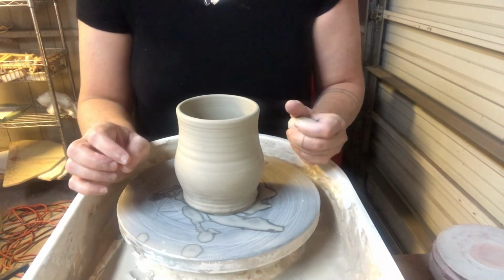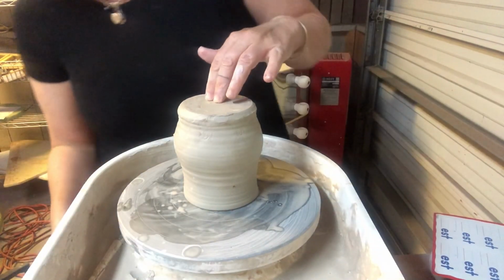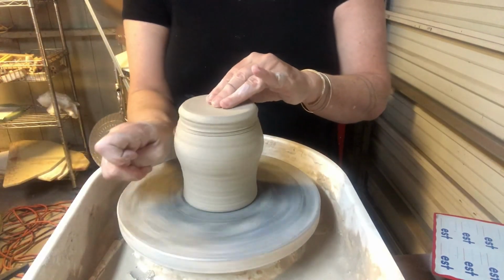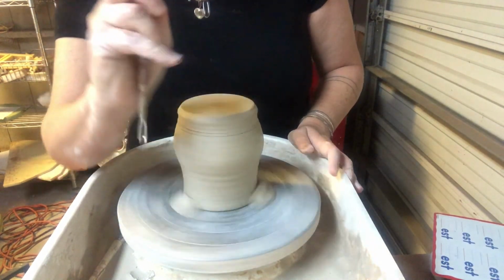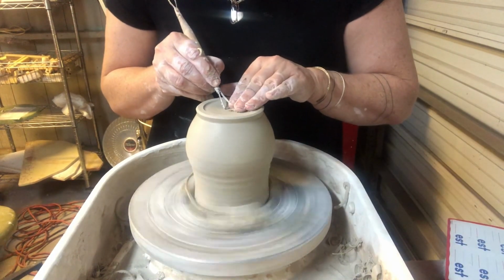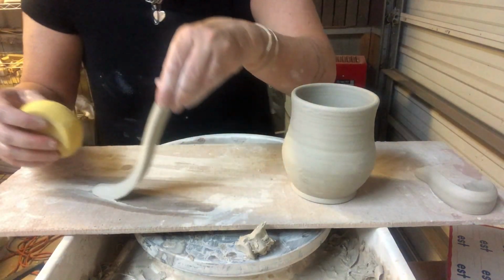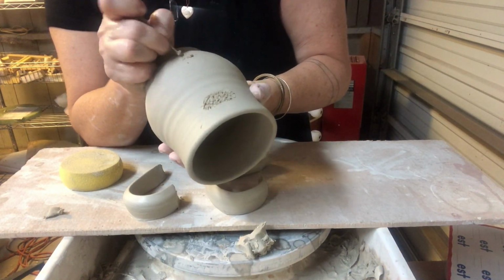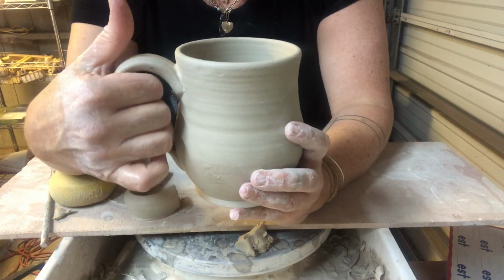Trimming and Handling a Cup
This video is for Mt SAC ceramics students who are learning to throw on the pottery wheel.  This video is a demonstration of trimming a cup and putting a handle on☕️